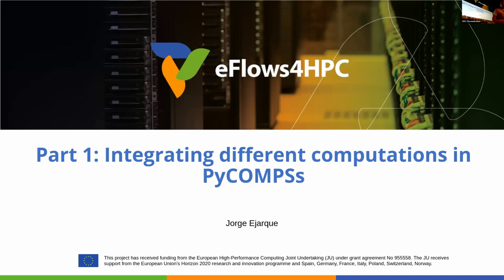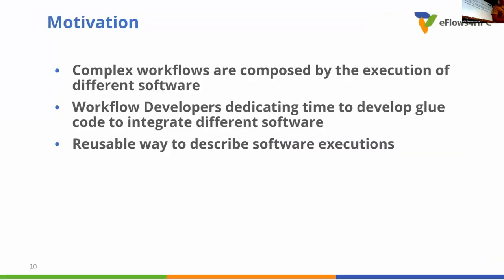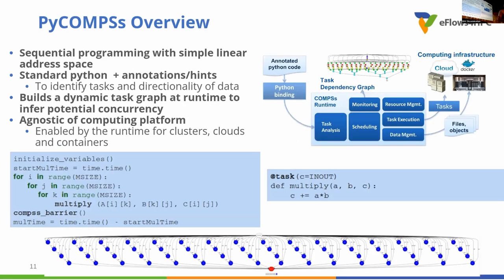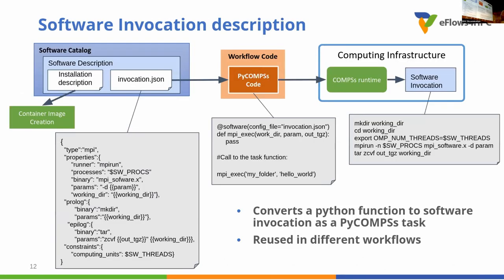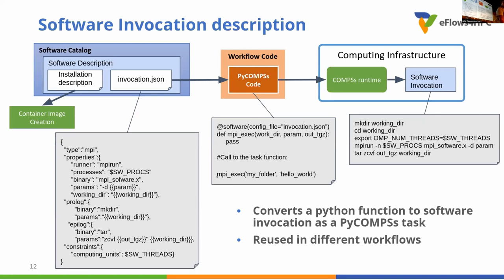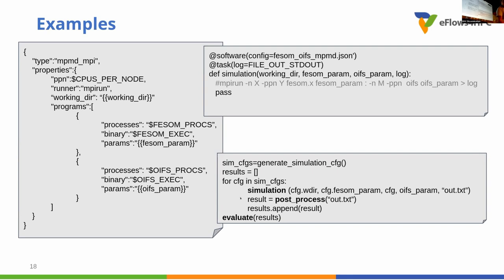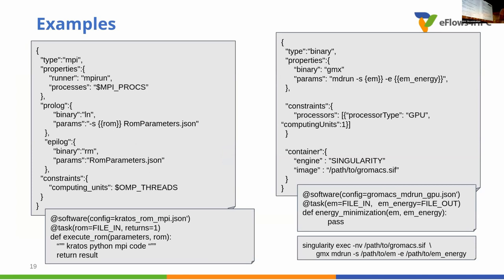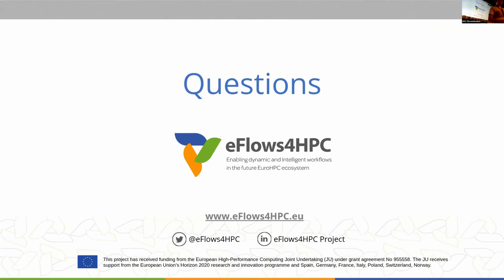Introduction to HPC workflows as a service and software stack- PART 1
The eFlows4HPC team was happy to welcome 50 participants from a range of academic and industrial backgrounds to its hybrid training held in Barcelona on September 14, 2022. Presentations were given by speakers from the BSC, Atos,  the Jülich Supercomputing Center (JSC), Valencia Polytechnic University (UPV) and the Euro-Mediterranean Center on Climate Change (CMCC).